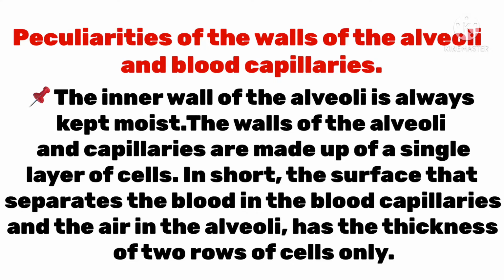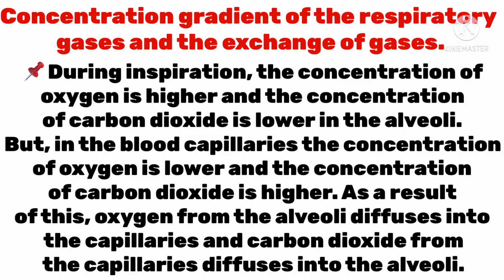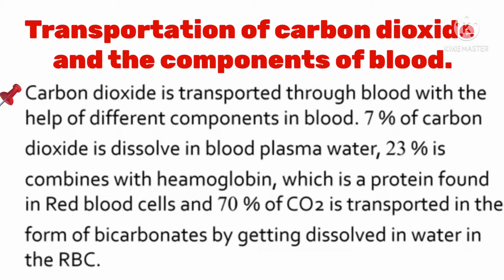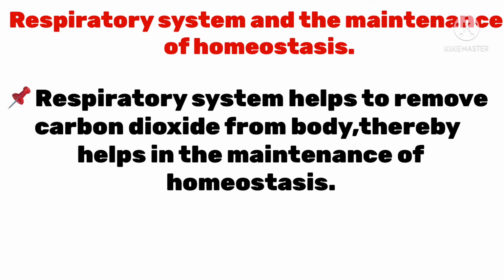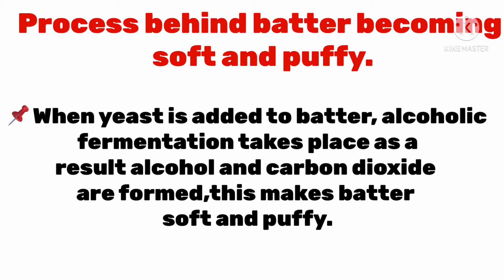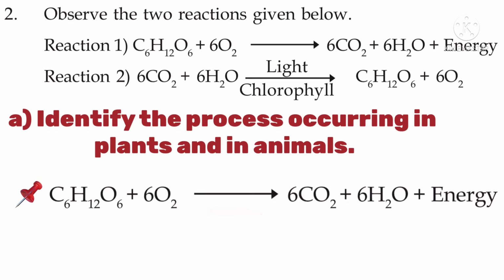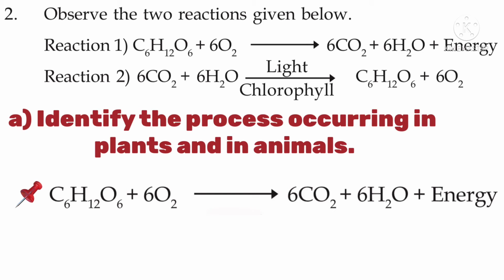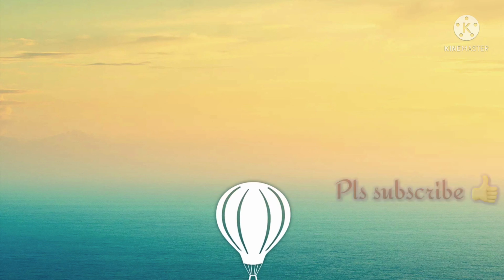9th biology chapter 4 ( Breathing for energy)